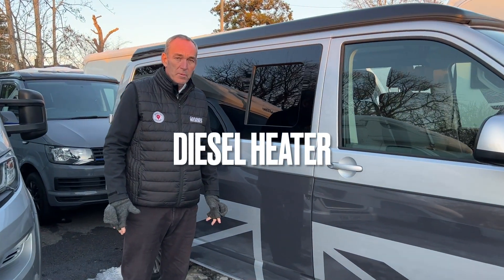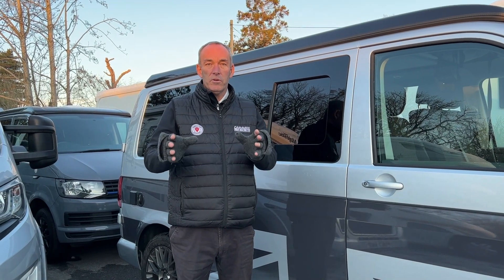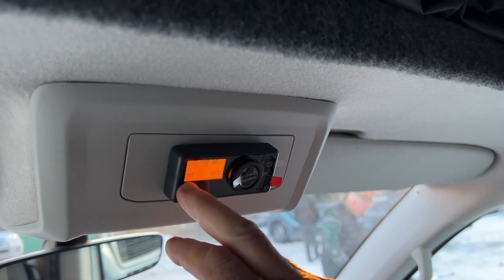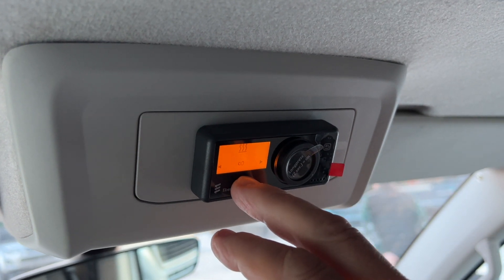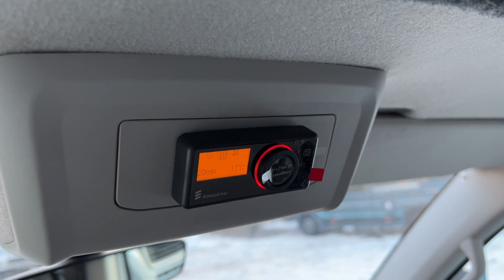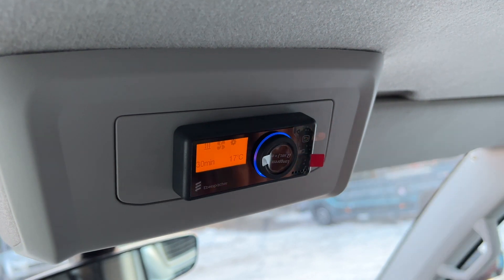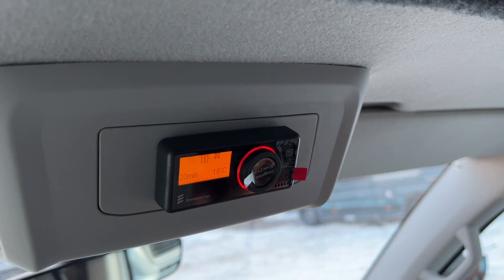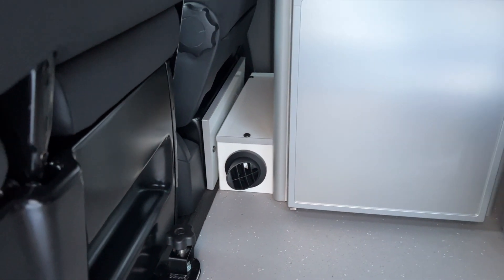Diesel Heater demonstration video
A tutorial for our Hire Van customers.